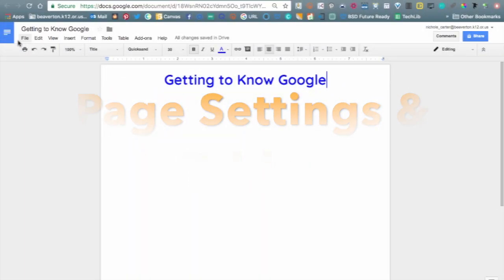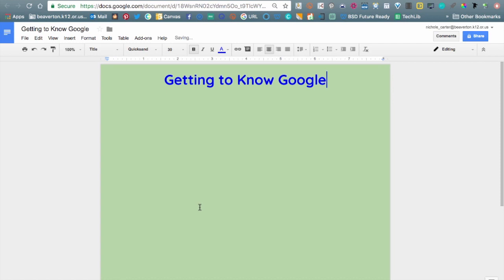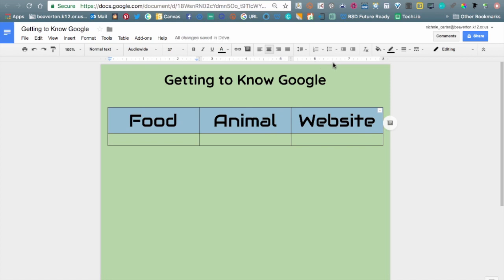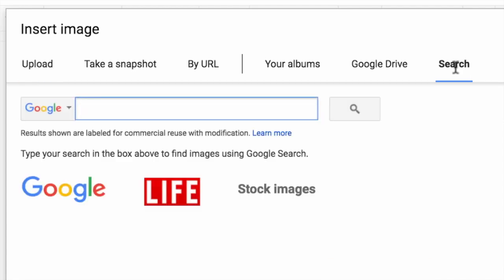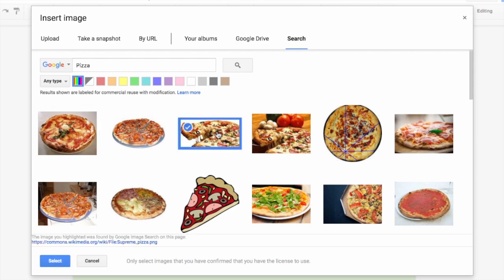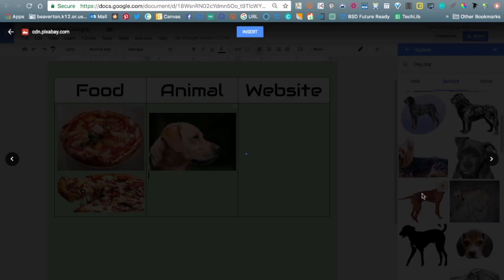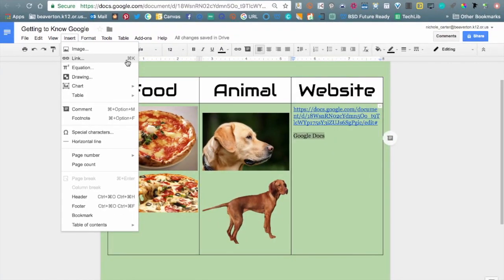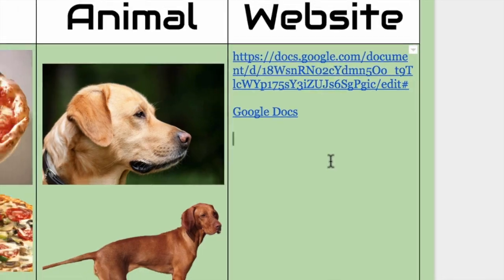Google Docs Page Settings, Tables, & Images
This video is all about changing page settings, added tables, and inserting images in Google Docs